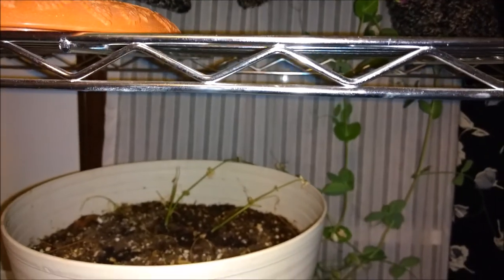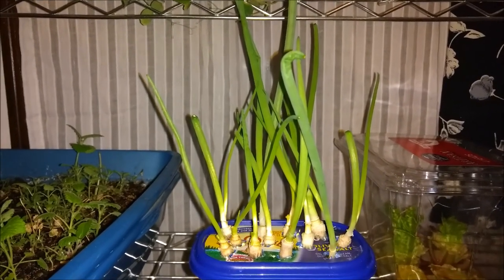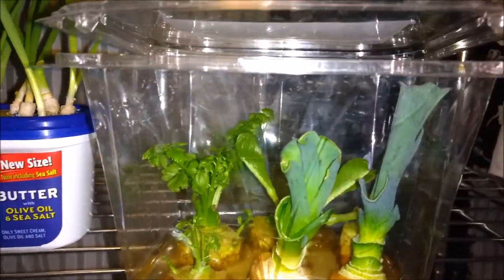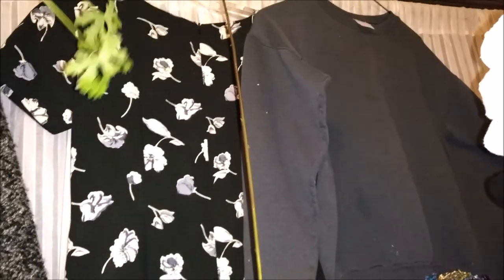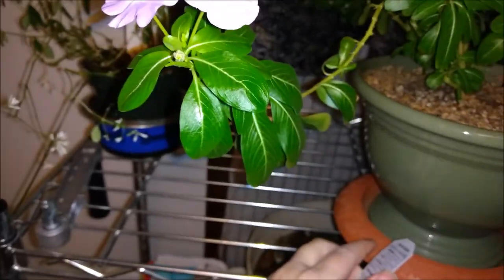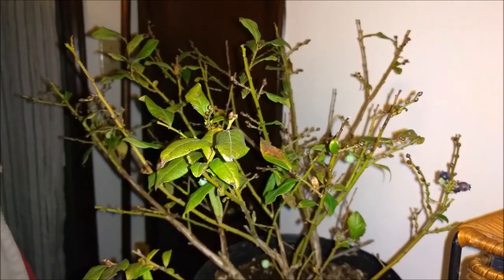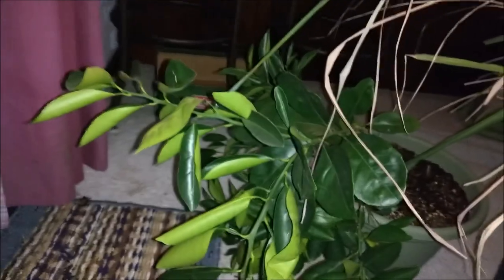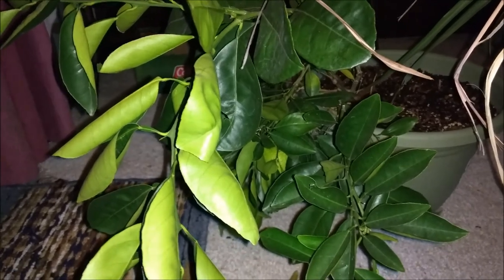Growing Food Indoors Experiment #1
I decided to experiment with growing food in my room by various methods, I'm pleasantly surprised by the result. I'm an organic gardener but with my lungs and being chronically ill playing in the soil isn't that easy anymore, I do miss it.

In 2014 I found out I need a double lung transplant

I have Lupus, Hashimoto's disease, gastroparesis, pulmonary hypertension, to top things off I have COPD (chronic bronchitis/asthma/emphysema). I went into adult respiratory distress 6 months after getting my ceramics studio in 2004. I spent a week in the hospital and came out on oxygen, I was told uncontrolled asthma. In the middle of 2010, the 911 calls started because I couldn't breathe. Dec 2012, I crashed and made it through without being intubated, just a year old Annie my toy fox terrier saved my life by calling out for help. My lungs are 'shot' due to ceramic/porcelain dust and fumes from the kilns that caused emphysema, scaring and lupus. In 2014, I was told I need a double lung transplant, we don't know how long I have. We do the best we can to adapt, climbing over the hurdles we face and getting on with life. I'm not a Vlogger like many, I am finally learning how to edit videos, I don't carry my cell phone ready to hit record but I'll add to each playlist as best I can.